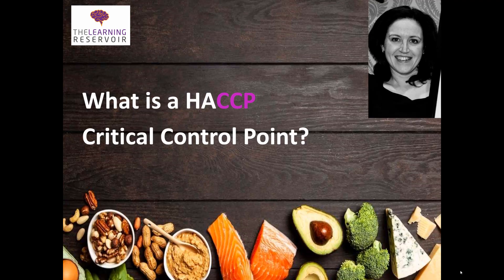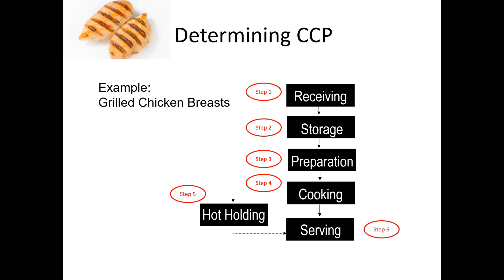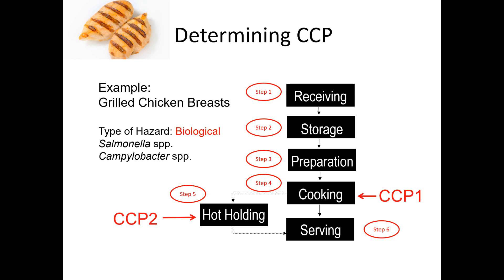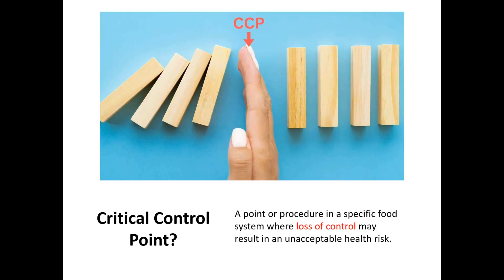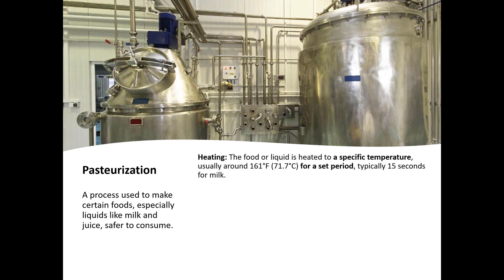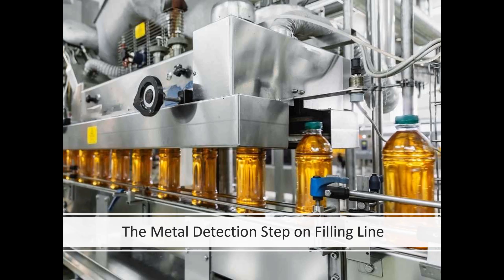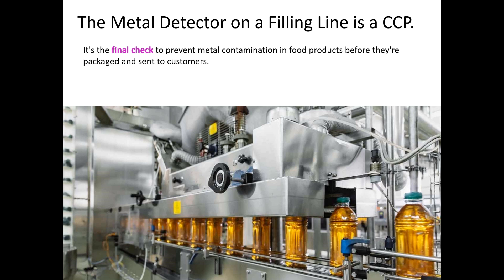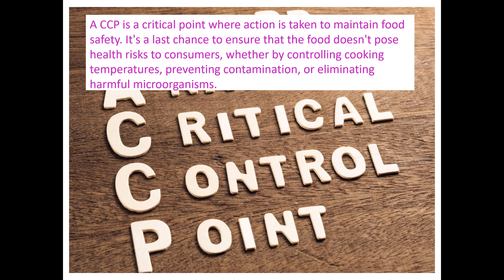HACCP Critical Control Point l CCP l The Learning Reservoir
In the world of food safety, understanding Hazard Analysis and Critical Control Points (HACCP) is crucial. In this video, we delve into the concept of Critical Control Points, their significance, and how they are essential in ensuring the safety and quality of the food we consume..

 If you want to learn more about the HACCP process, consider taking one of our courses. We offer flexible delivery methods.

👉 HACCP Food Safety Management Fundamentals delivered via ZOOM (LIVE Virtual Training)

FREE GMP PREREQUISITE PROGRAM RESOURCE FOR START-UP FOOD PRODUCTION COMPANIES
The production of safe food products requires that the HACCP system is built upon a solid foundation of prerequisite programs. One of the most important prerequisite programs is Good Manufacturing Practices.